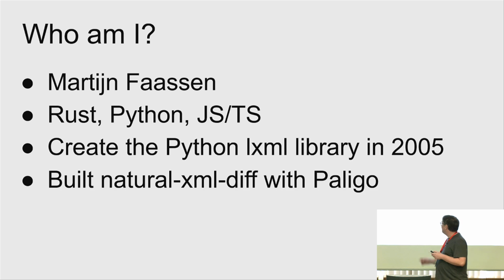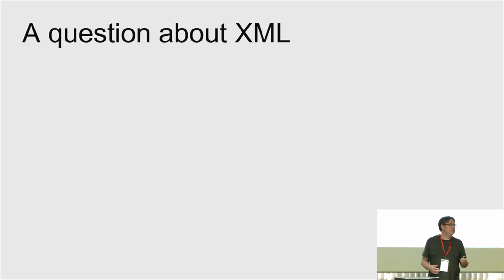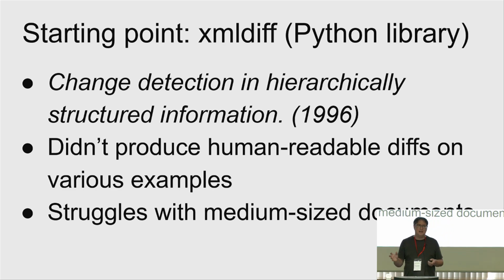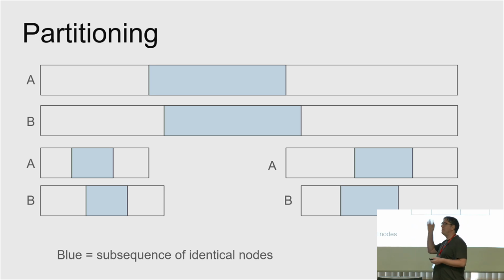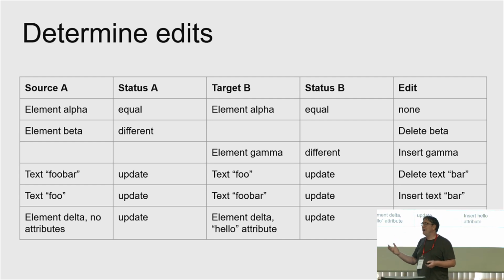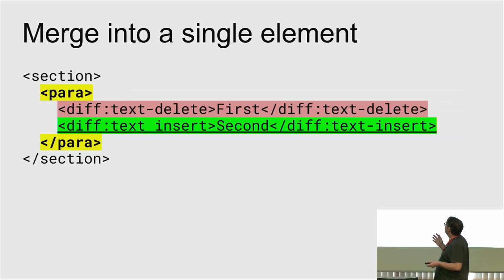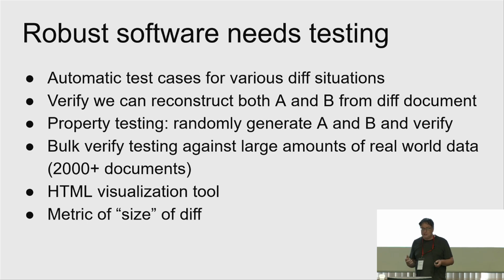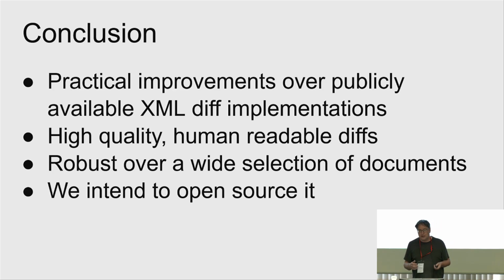23. Natural-xml-diff: an XML Diffing Library - Martijn Faassen